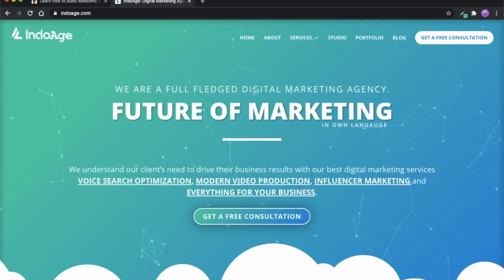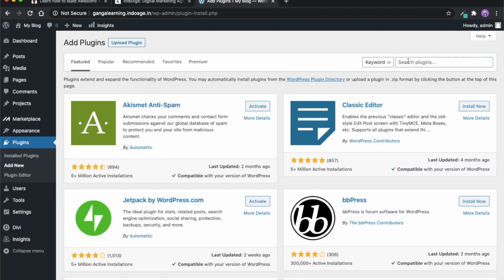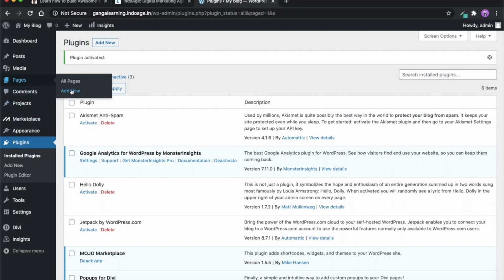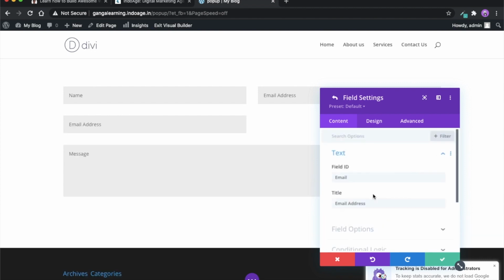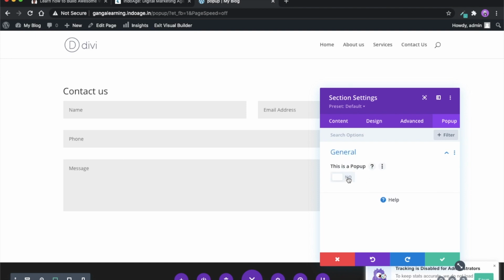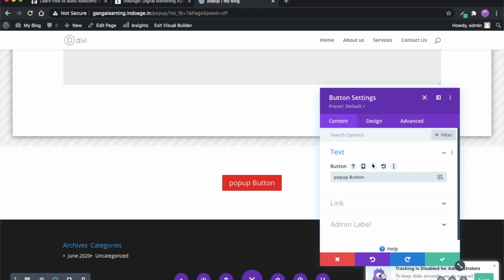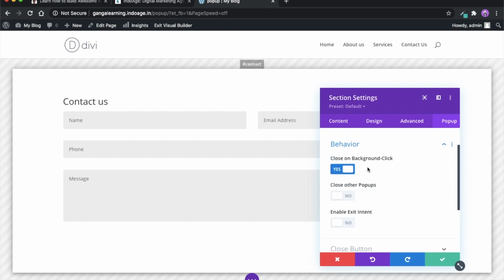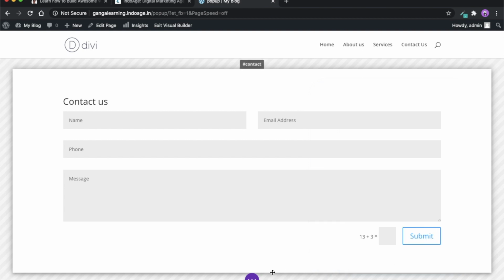How to set any popup on click on divi theme (Free)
Today we will see how to set up pop on click on the divi theme by using a free plugin.